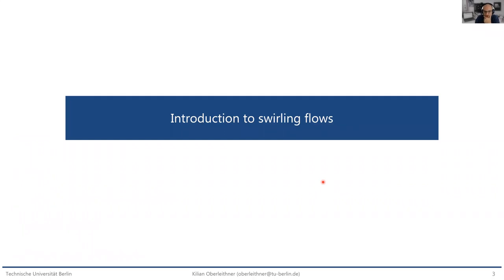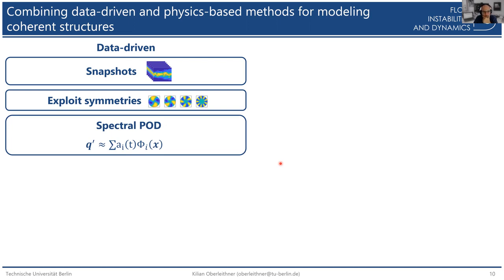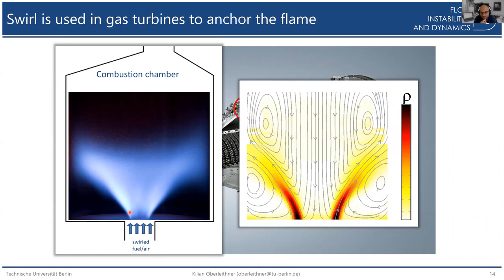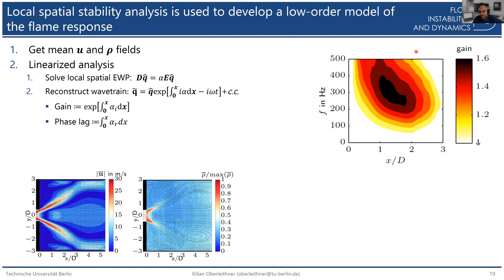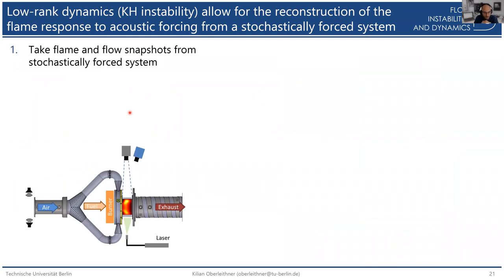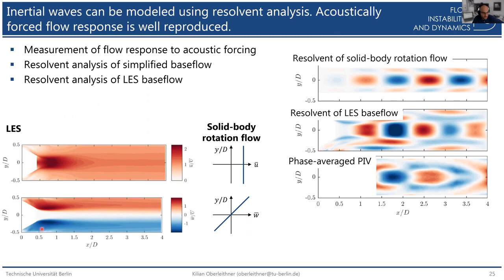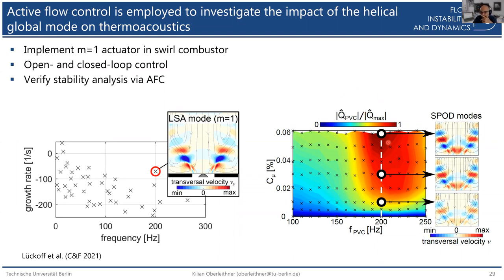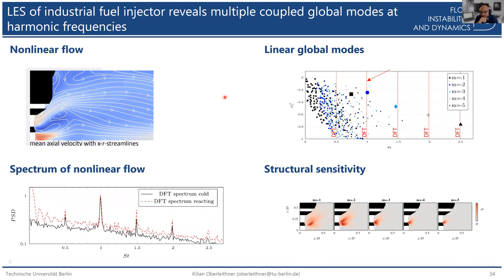AFMS Webinar 2021 #17 - Professor Kilian Oberleithner (Technische Universität Berlin)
"Instabilities and Coherent Structures in Swirling Flows and their Relevance for Thermoacoustics"
Professor Kilian Oberleithner (Technische Universität Berlin)
23 June 2021